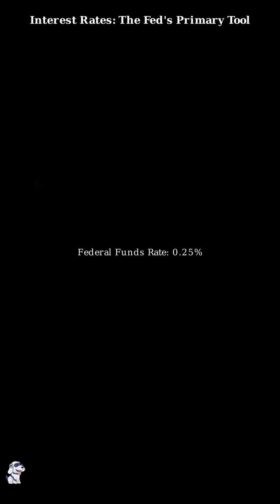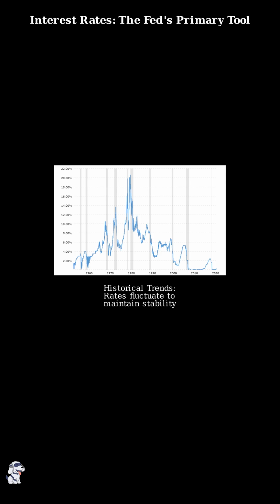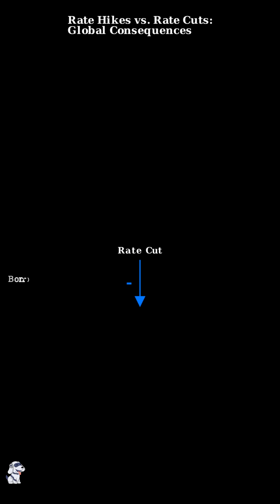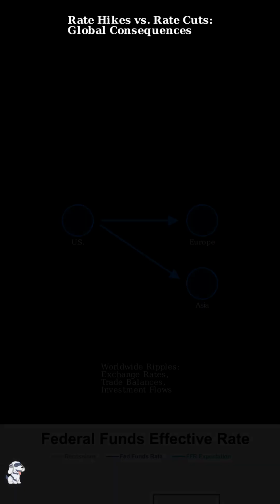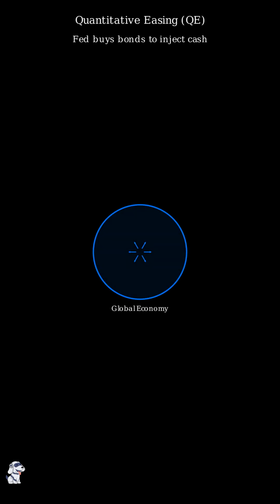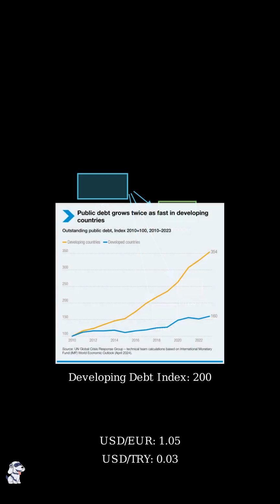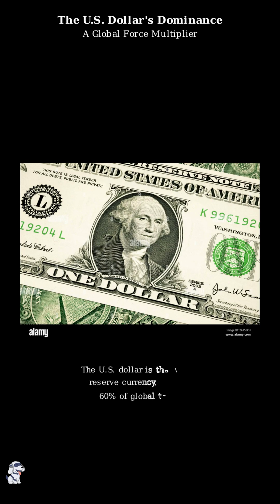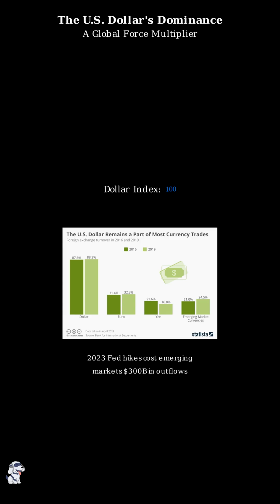How the Federal Reserve moves global money.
The Federal Reserve is officially America’s central bank — but its influence goes far beyond the United States.
When the Fed raises interest rates, stock markets react globally.
When it prints money, currencies across the world shift.
When it tightens policy, developing economies feel the pressure.
So how does one institution control or influence the entire world economy?
In this video, we break down:
• What the Federal Reserve actually does
• How interest rates impact global markets
• What quantitative easing really means
• Why U.S. monetary policy affects other countries
• The connection between the Fed and the dominance of the U.S. dollar
• How global debt and capital flows respond to Fed decisions
Using simple explanations and real-world examples, we explain how the Fed became one of the most powerful financial institutions on Earth.
Understanding the Federal Reserve means understanding global economic power.
Watch till the end to see whether this level of influence is sustainable in the long term.